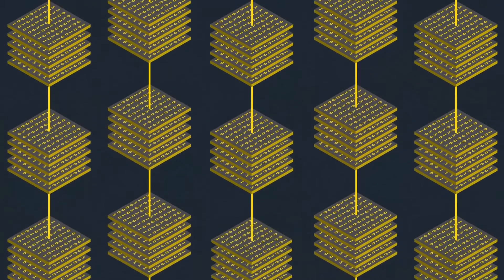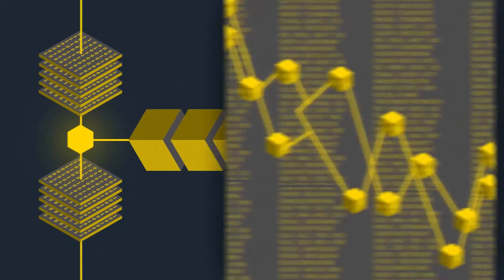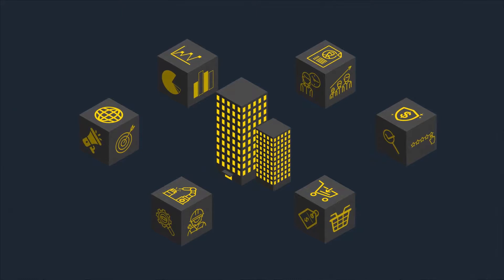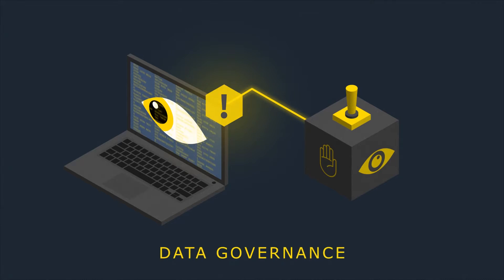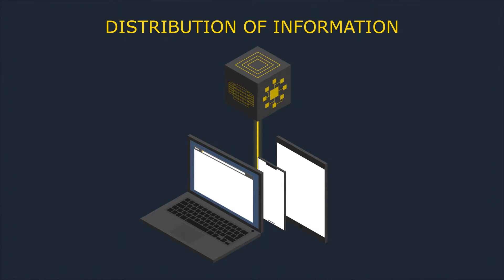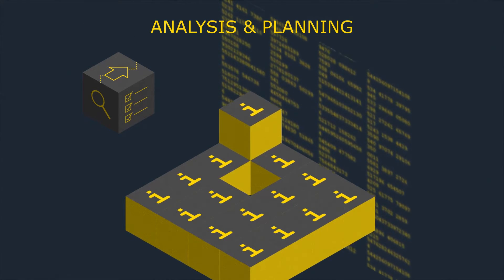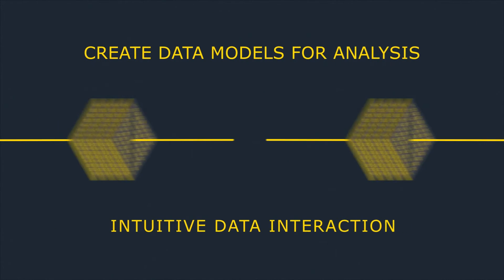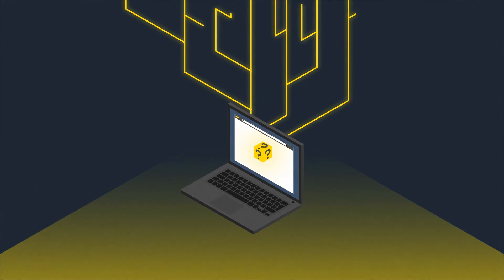Introduction To Business Intelligence Solutions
Business Intelligence Solutions

This video aims to explain the various solutions as well as the challenges currently existing in the field of business intelligence.

Cubeware is a global provider of business intelligence  performance management tool and analytics software.

Cubeware is the leader in business analytics software and services  and the largest independent vendor in the business intelligence market.

The top Business Intelligence solutions provider for SMEs in Germany, Austria and Switzerland.